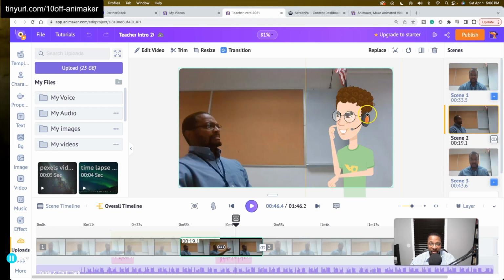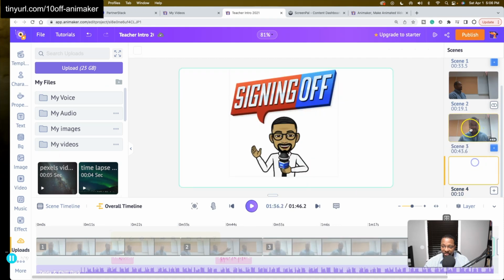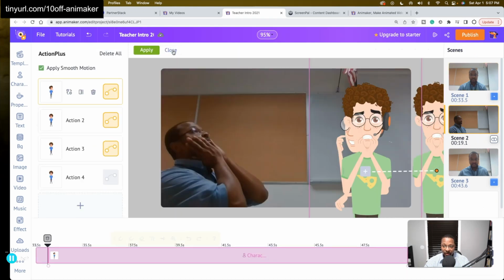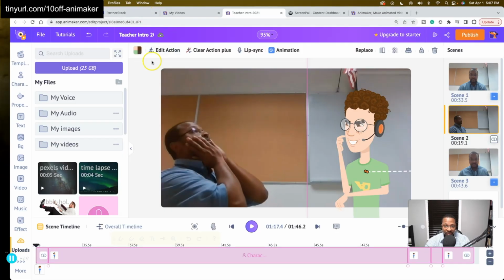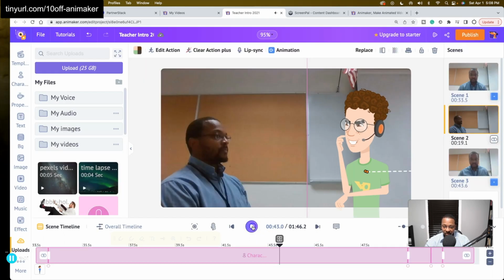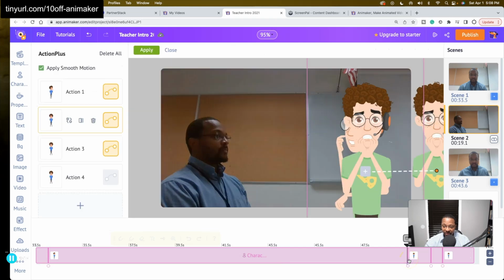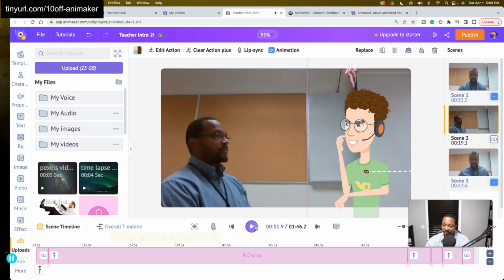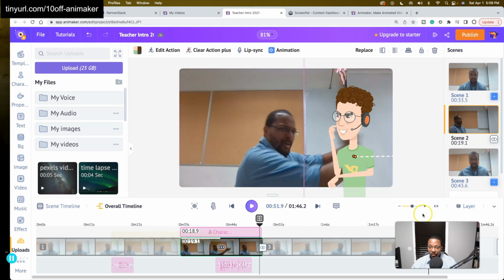How to Create Funny & Unique Meet the Teacher Videos in Animaker!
There are a lot of things that can be made in Animaker! Teacher lessons and content is one of those things. Learn how to make Meet the Teacher videos here.